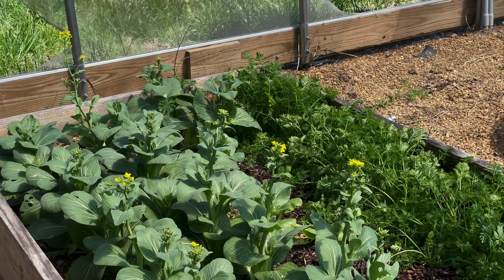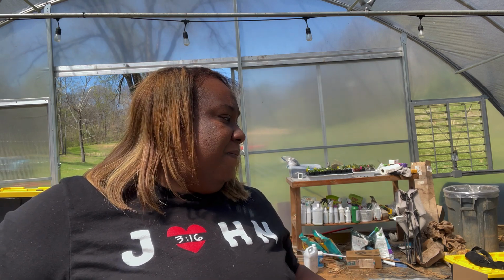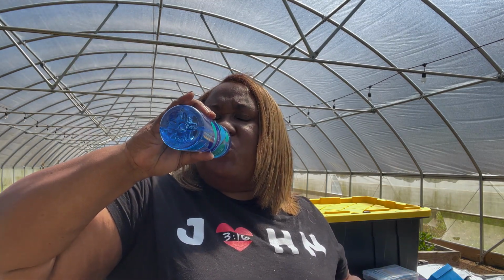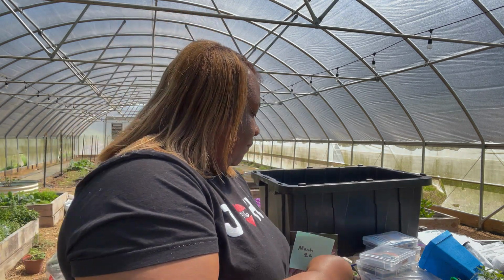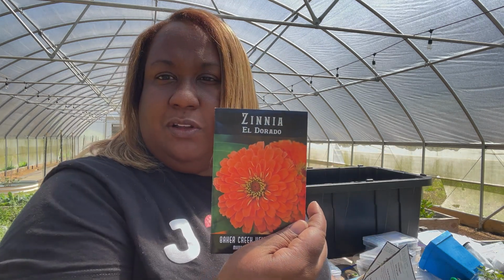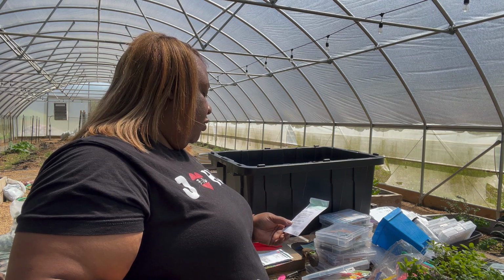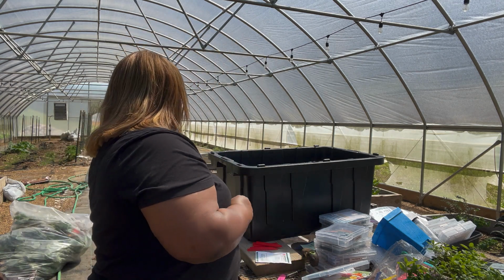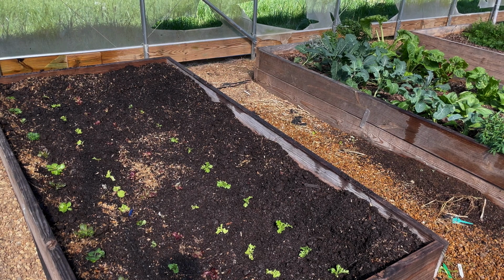TIMING IS EVERYTHING